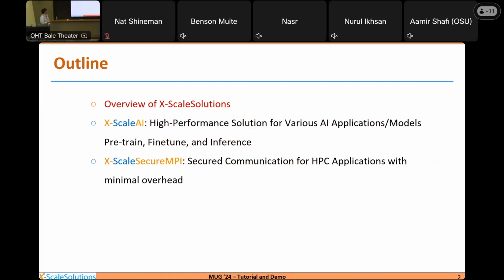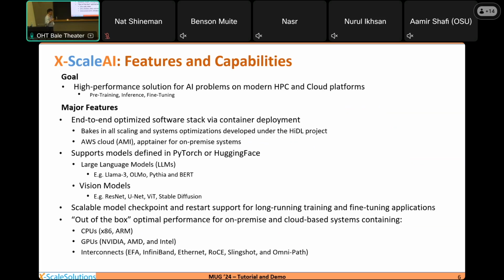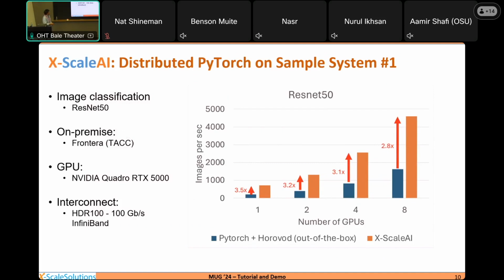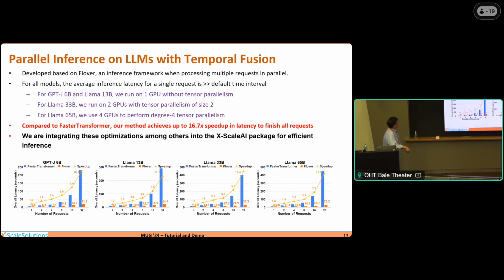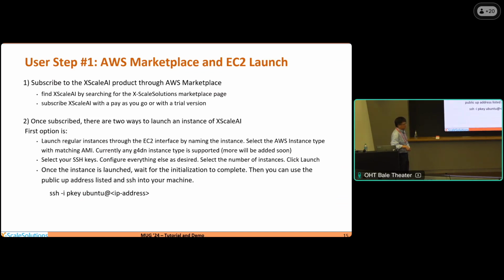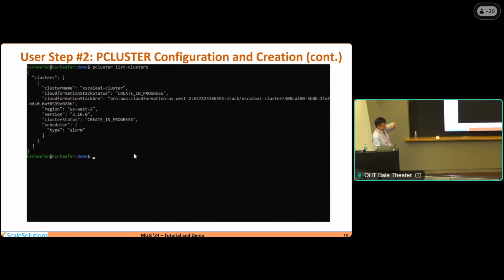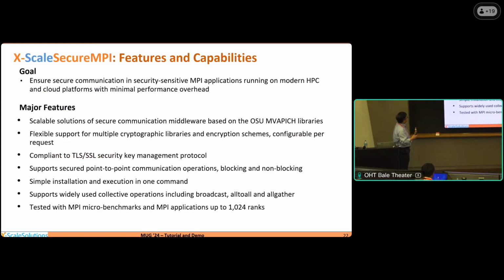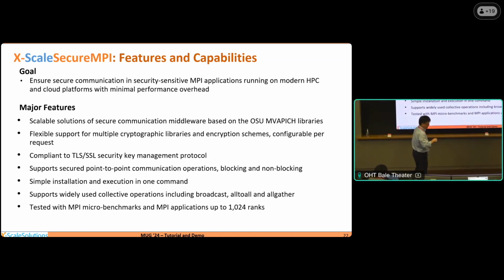MUG '24 Day 1.4 - Tutorial: Overview of X-ScaleAI and X-ScaleSecureMPI products for AI and HPC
Tutorial: Overview of X-ScaleAI and X-ScaleSecureMPI products for AI and HPC
Donglai Dai, X-ScaleSolutions